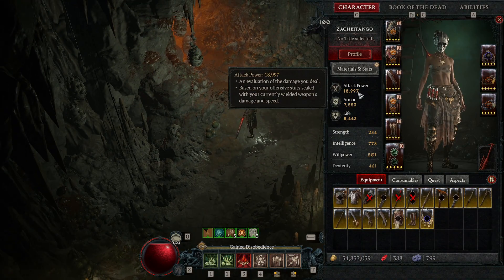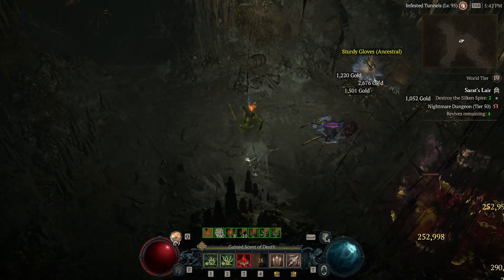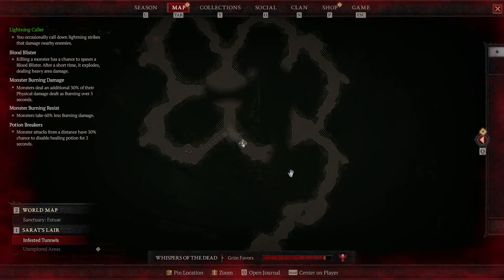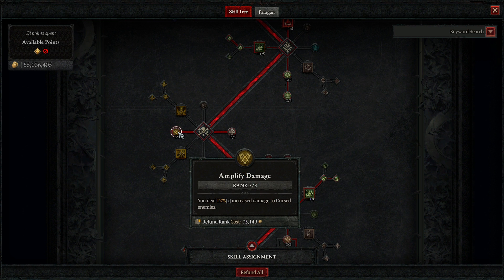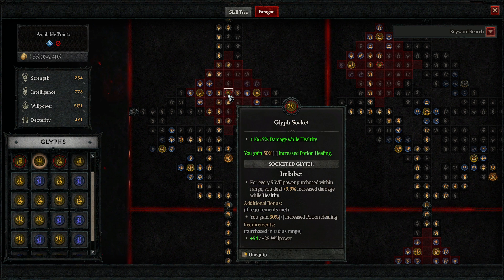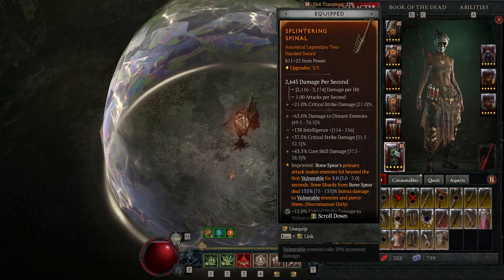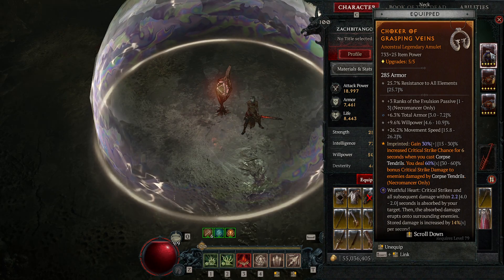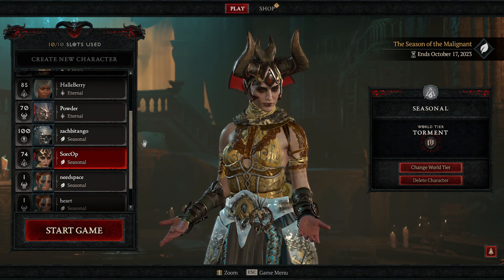META Necromancer Speedfarm Build - Diablo 4 Season 1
Here is the Necro Bonespear Barber build  for speedfarming.I show my gear, aspects, skill tree and paragon. Hope it helps.

Timestamps
0:00 Nightmare Dungeons
3:42 Skill Tree
6:01 Book Of Dead
6:20 Paragon
7:26 Gear/Aspects
8:51 hearts